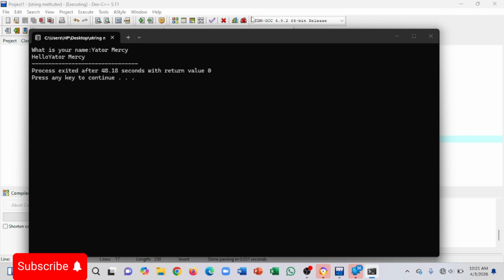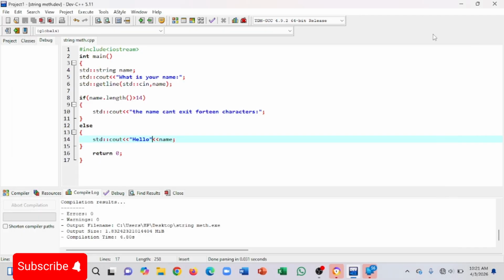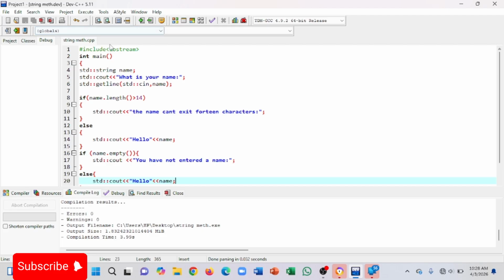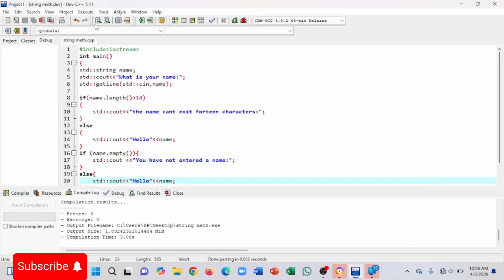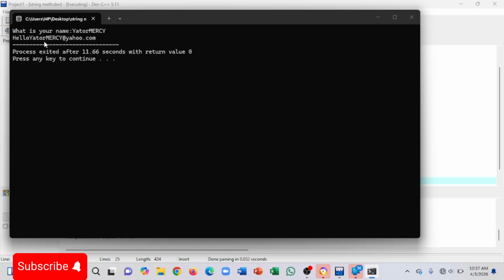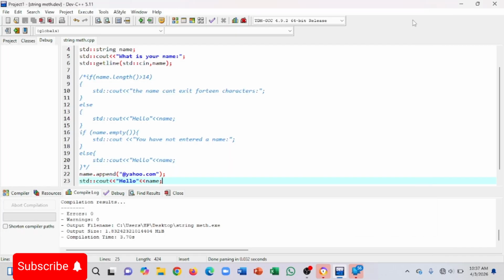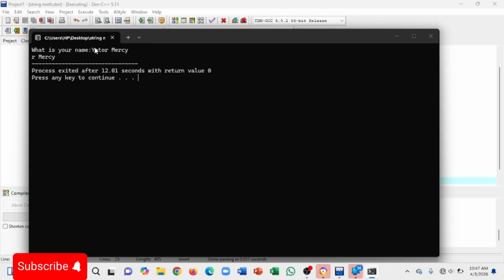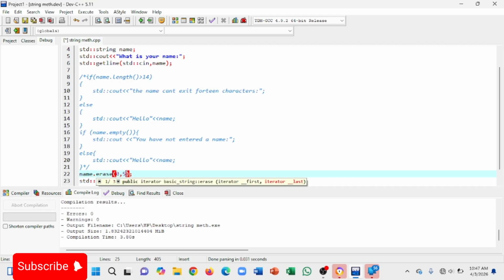C++ Tutorial Part 8: Mastering String Functions for Beginners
In Part 8 of my C++ series, we’ll explore essential string operations such as concatenation, comparison, length, substrings, and more. Perfect for beginners and intermediate learners who want to strengthen their coding fundamentals.

By the end of this lesson, you’ll be able to manipulate strings with confidence and apply these skills to real‑world projects.

👉 Don’t forget to check out the earlier parts of this series for a complete learning journey!